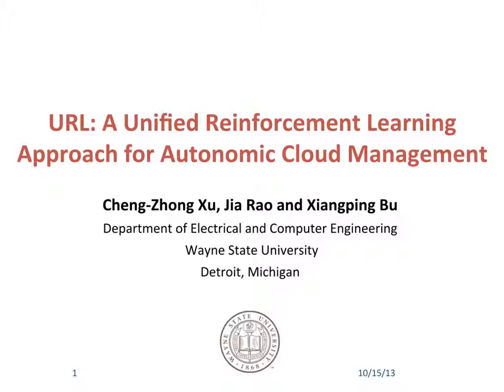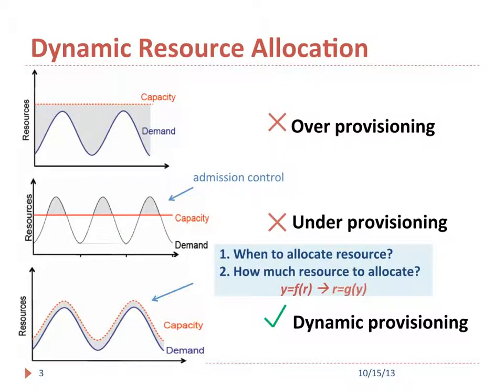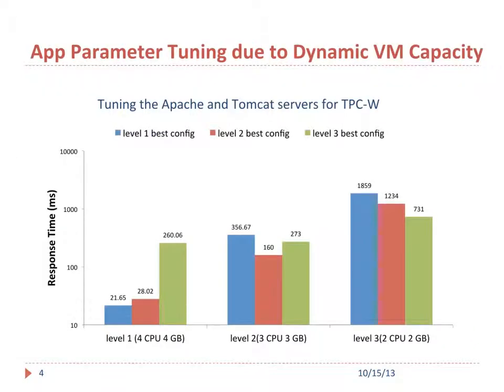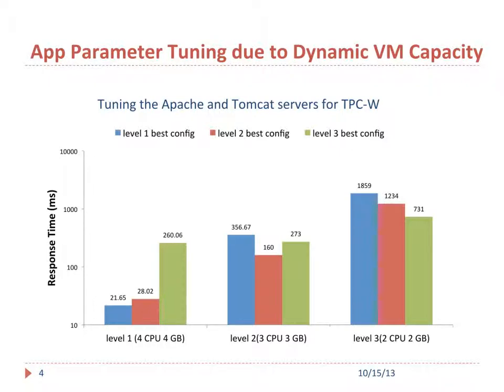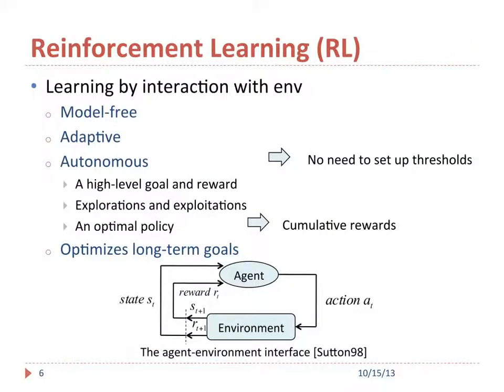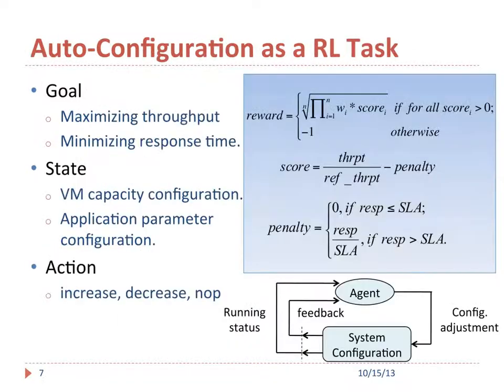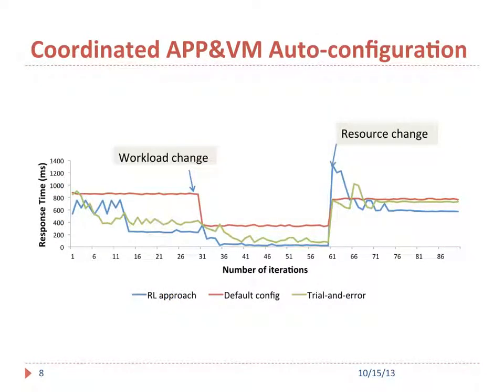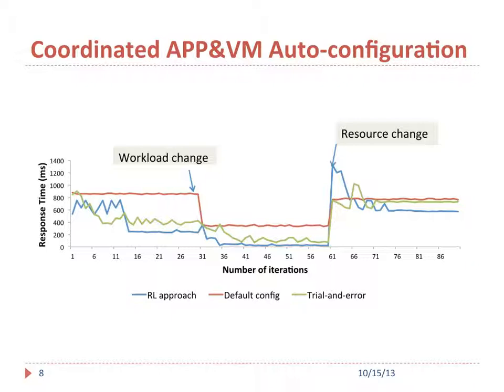URL: A unified reinforcement learning approach for autonomic cloud management